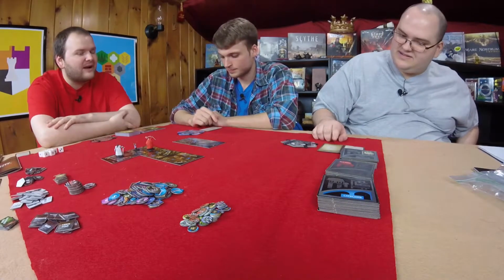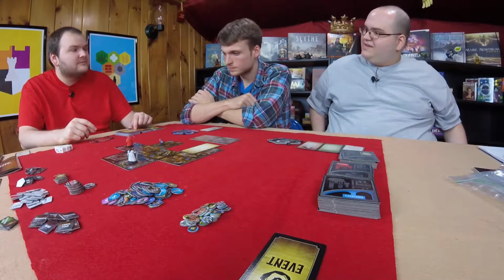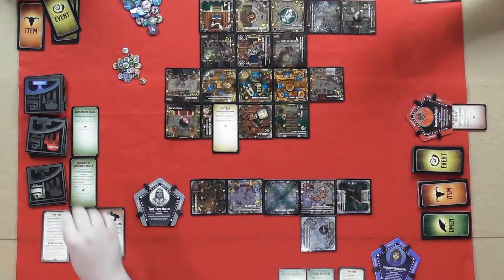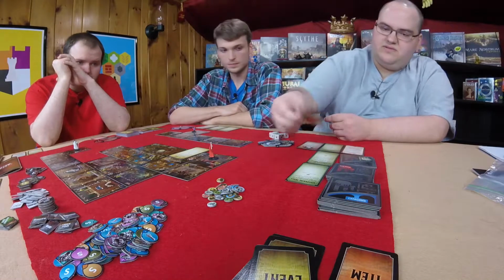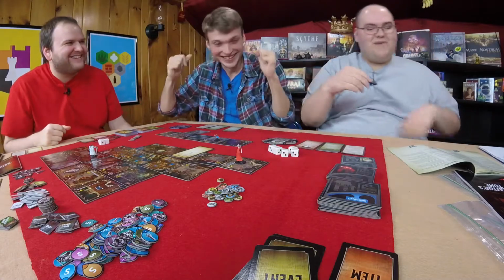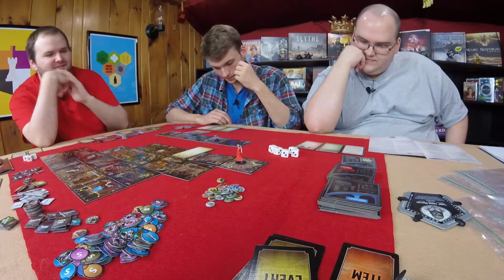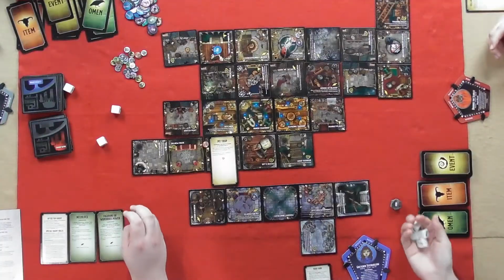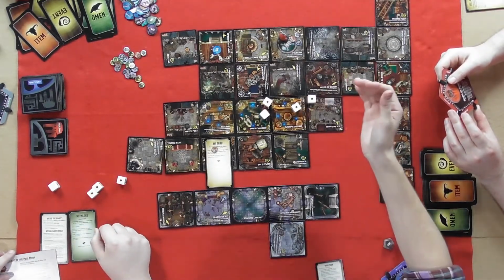Betrayal at Baldur's Gate - Board Crazy Plays...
There are 50 haunts in Betrayal at Baldur's Gate, so who knows how this will all shake out. One thing's for certain - we're gonna try our hardest to prevent Bhaal from staking a claim on the city of Baldur's Gate. However, we must remain vigilant because one of us might be a traitor!

Will: "Even with all of these nagging problems, I still enjoyed a lot of the gameplay, especially how it encourages strategy when setting up the tiles. Betrayal at Baldur’s Gate starts off as a cooperative experience, but then transitions into a competitive battle – that’s also really cool."

Betrayal at Baldur's Gate
Designed by: Chris Dupuis & Mike Mearls
Published by: Avalon Hill Games & Wizards of the Coast